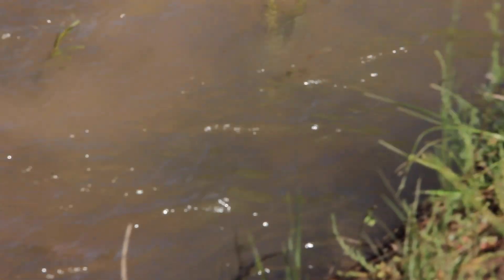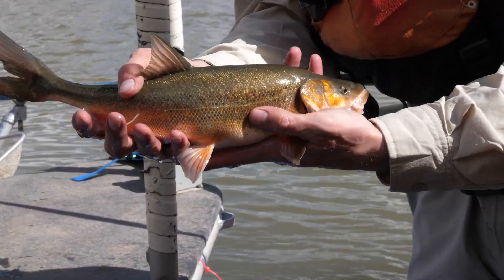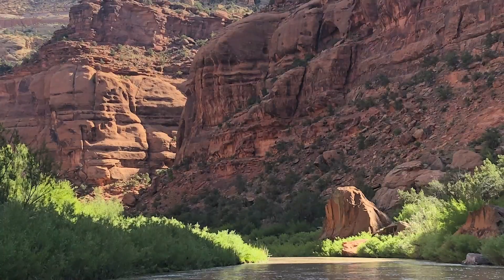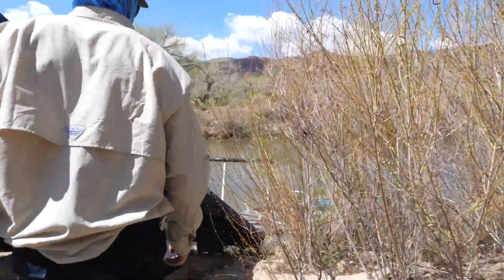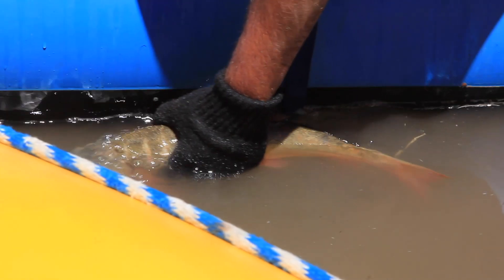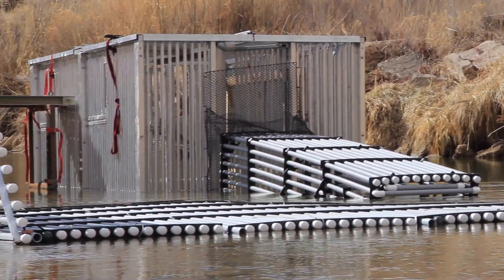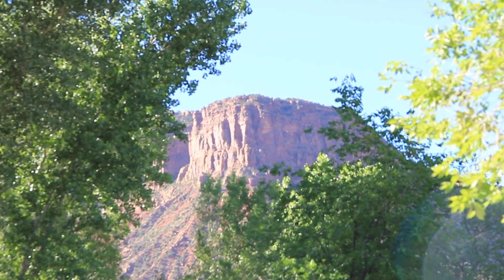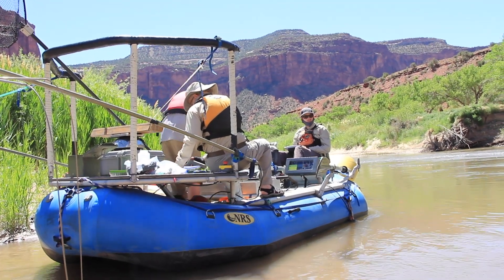The Three Species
In addition to providing quality angling opportunities, CPW is committed to conserve our unique native fisheries. This film describes the efforts to conserve three species of native fish on the Western Slope of Colorado and provides a window into the conservation ethic that underscores our mission.

Produced by Olivia Reinhardt